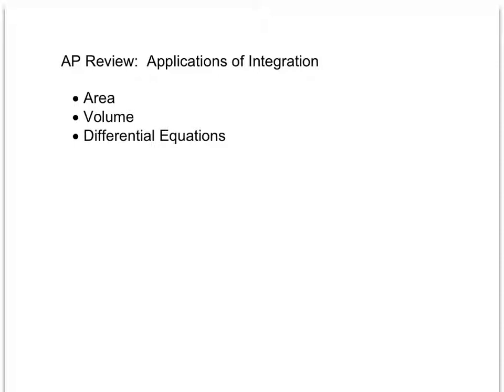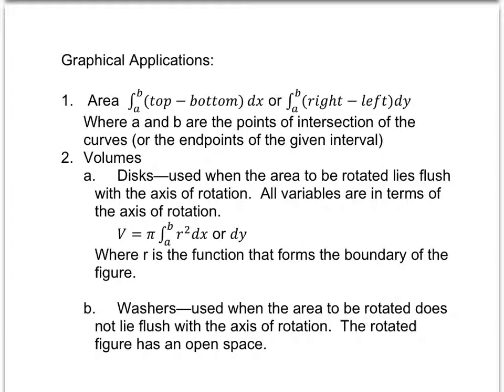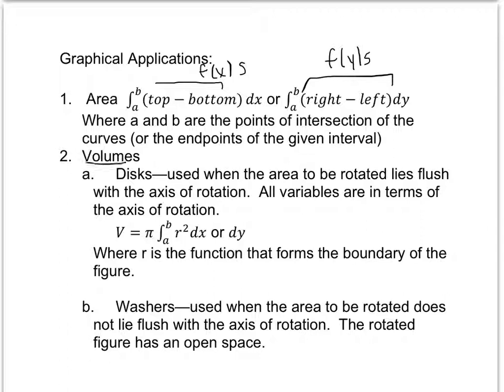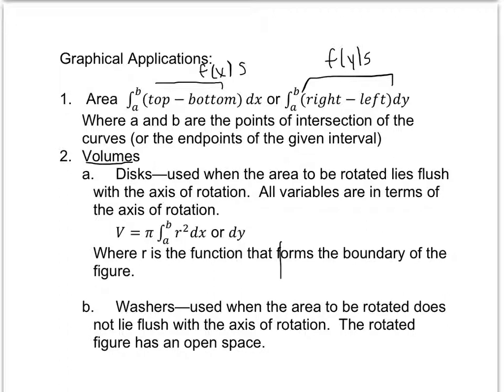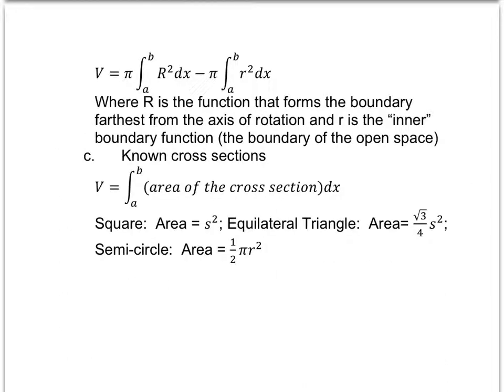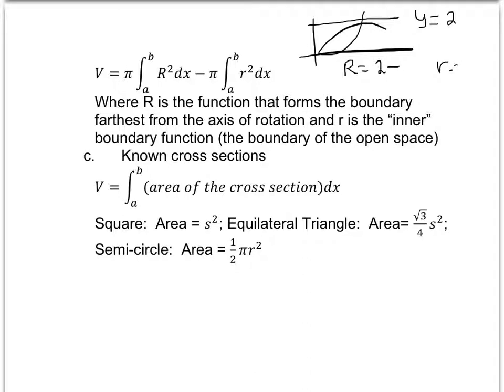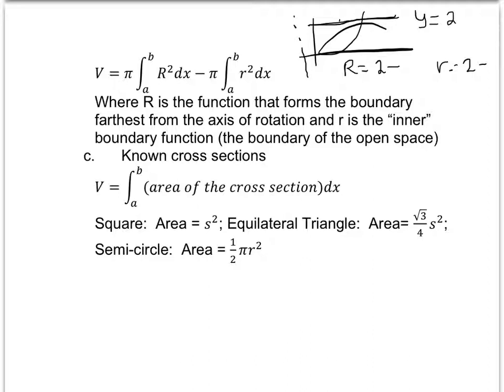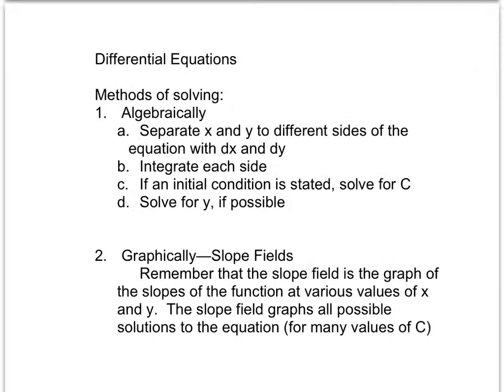Applications of Integration